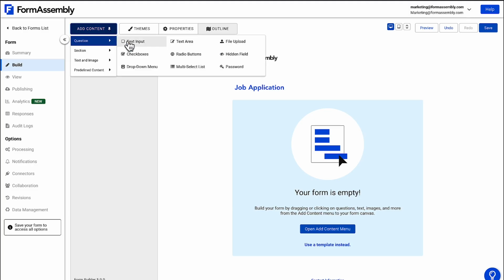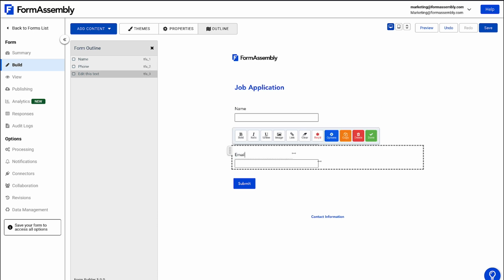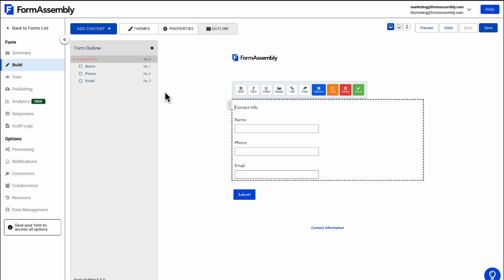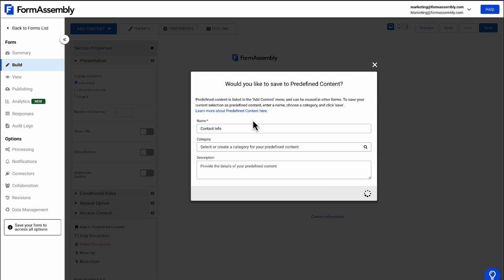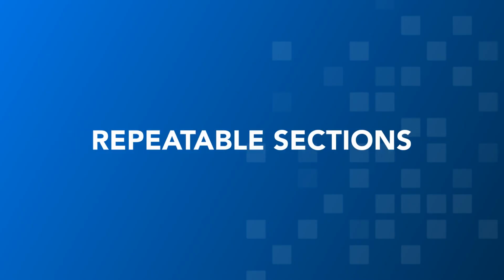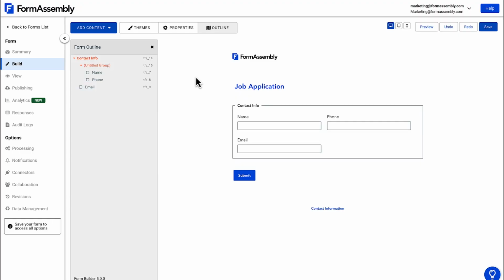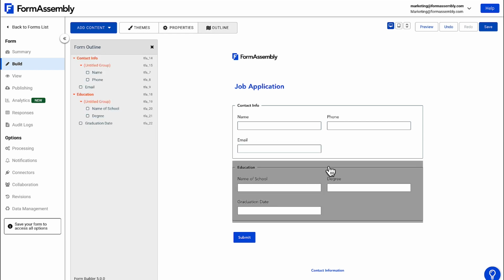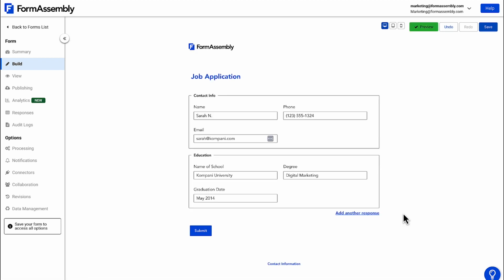How to Build Effective Employee Applications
Employment application forms are a necessary part of the hiring process. They’re the first impression prospective employees will have of your business. But that doesn’t mean they’re always streamlined and user-friendly.

In this video, learn how to build an effective job application form that collects all the necessary data without intimidating potential hires.

Here's a sneak peek at what you'll learn:

Create a user-friendly form that captures essential details
Use predefined content to minimize manual work
Ease applicant overwhelm with repeatable form sections
Streamline hiring with an effective job application form

Ready to improve all of your web forms? Download our free guide, “4 Steps to Better Web Forms”